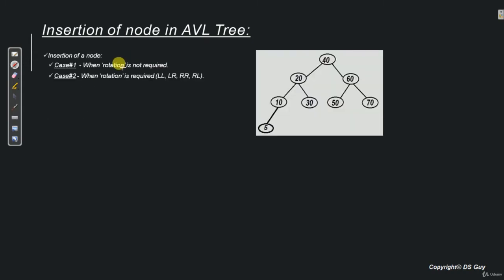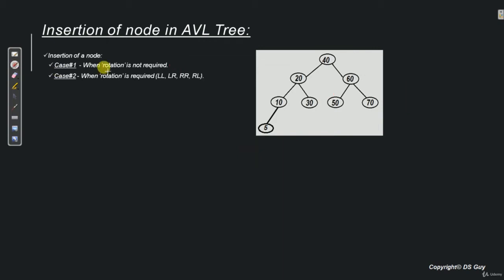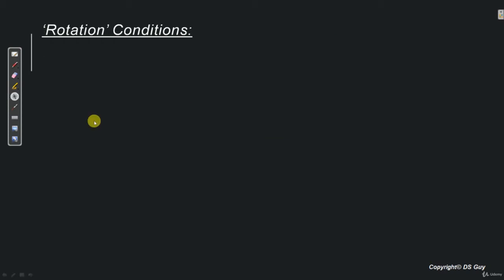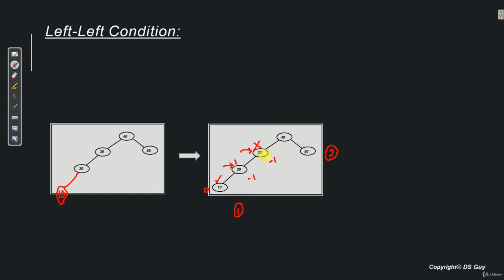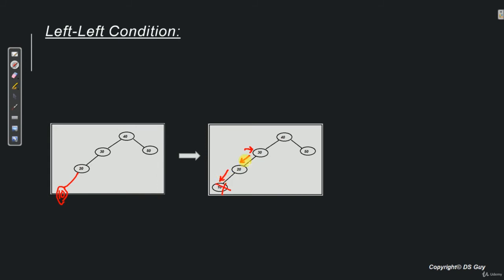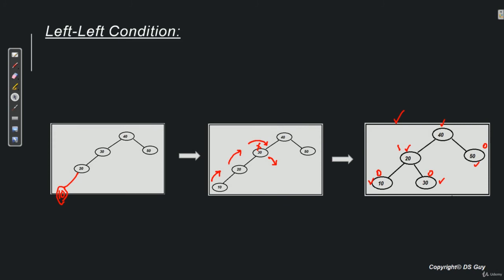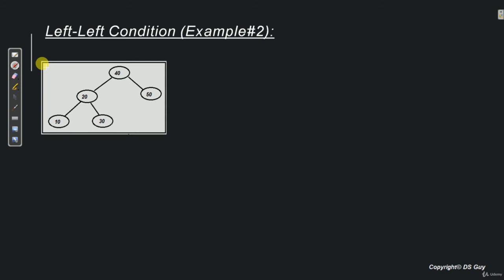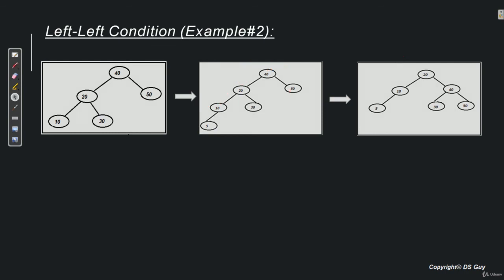Insertion in AVL Left-Left Lec-04 ||Ds&Algo